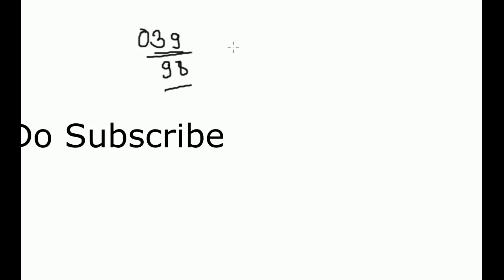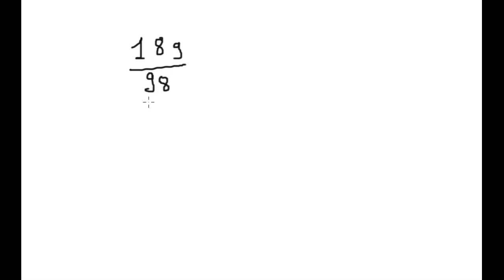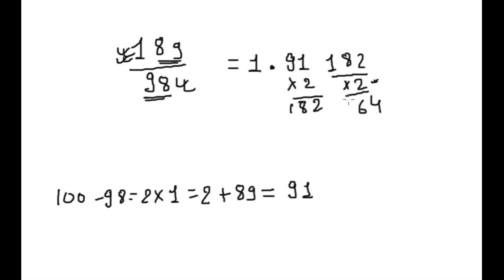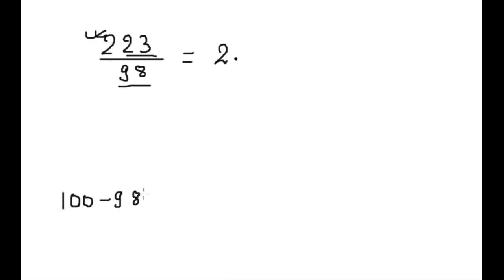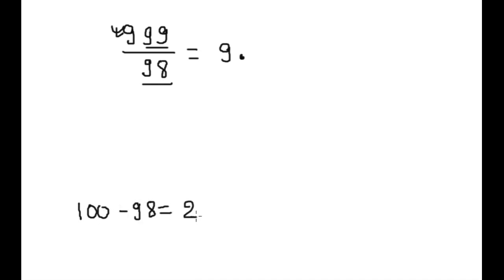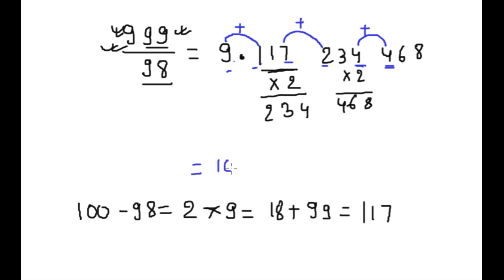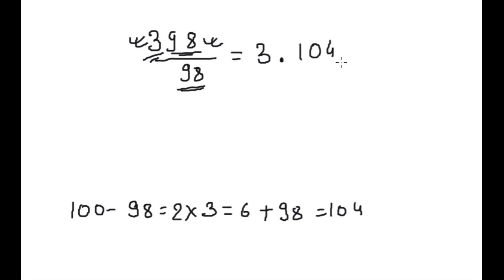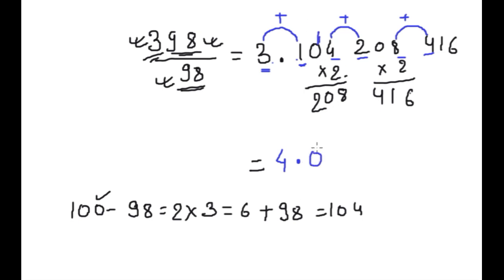Divide any number by 98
How to divide any number by 98 ?
Easy way must try in your practice.